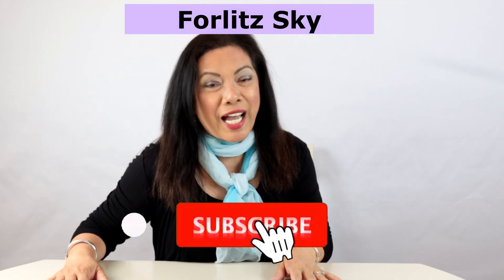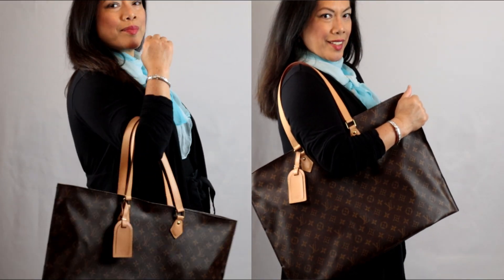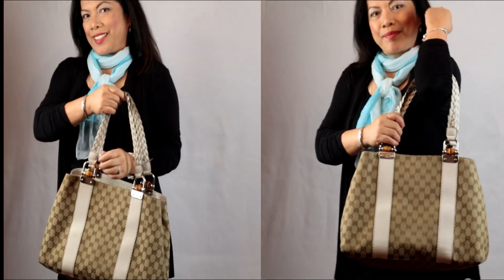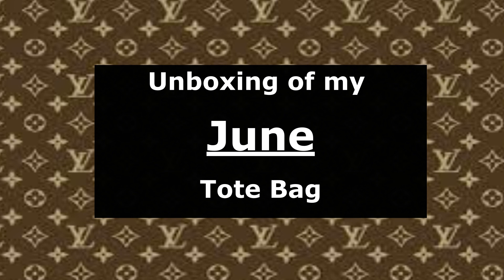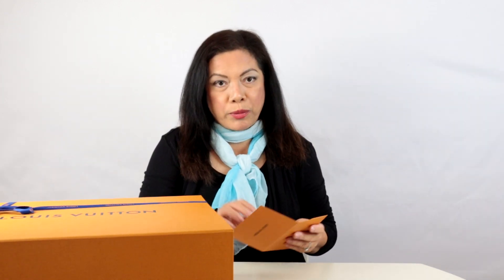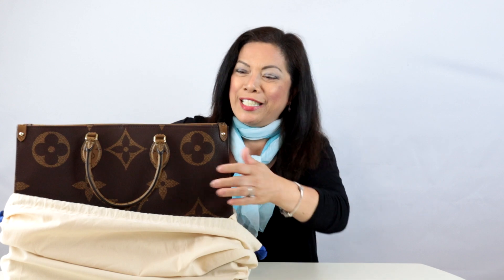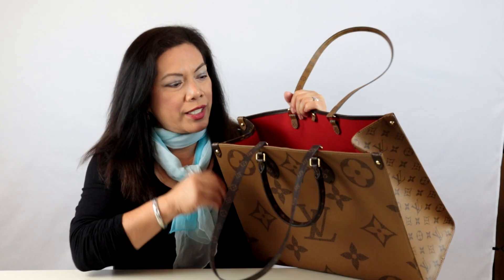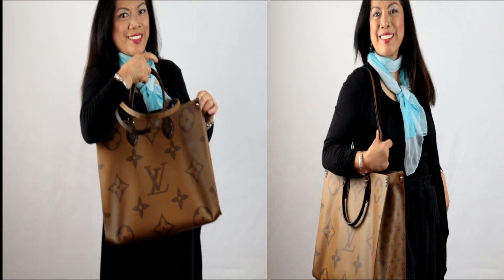Awesome Monthly Tote Bag Collections (Part 1), A Road to Retirement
I have been planning to retire soon and in preparation, I have to purchase things that I will not be able to buy when I retire, luxury items like in this video.  I love tote bags, they are functional and fantastic for my daily wear at work.  Not only for work, I can also use these for travel.  The idea is to use 1 tote bag per month, so I called this a Monthly Tote Bag collections.  I got to use is each of these once a year so hoping to last for long time.  The key to last the design is to buy classy and timeless luxury tote bags.  In this video is my collection for the month of January to June.  It is also included in this video the unboxing of my June tote bag.  I hope you'll learn and inspire with this video.

Forlitz Sky